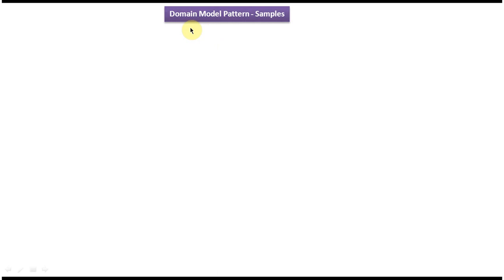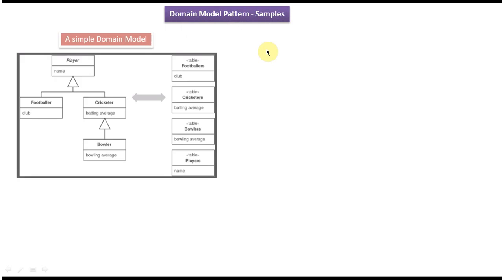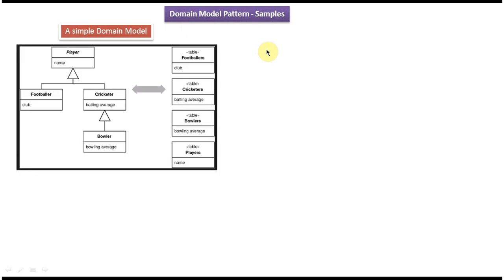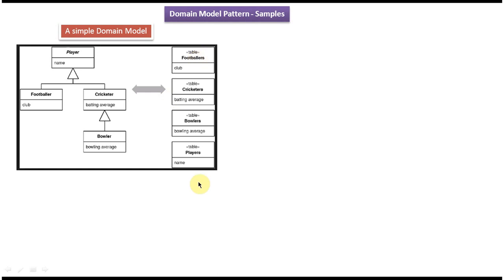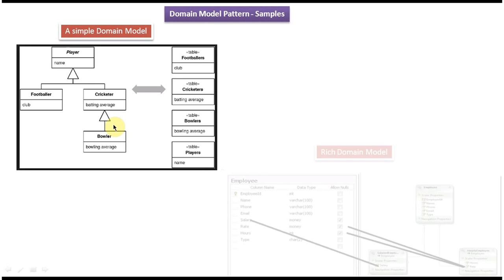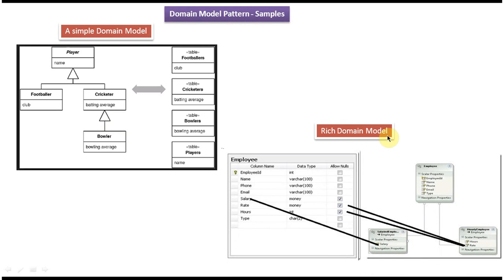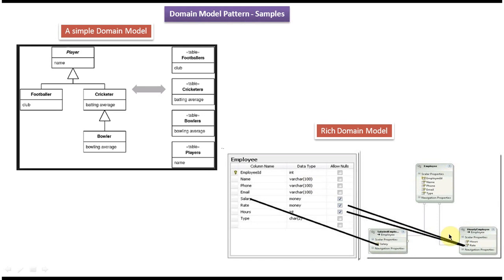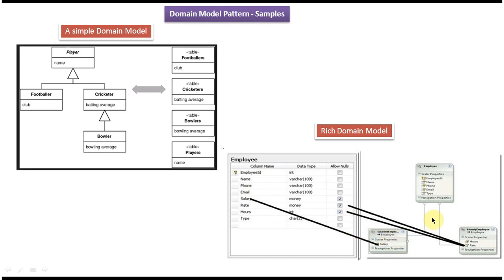Domain Model Design Pattern: Examples and Use Cases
In this video, we're diving into the Domain Model design pattern by exploring various samples and examples. Join us as we delve into practical applications of the Domain Model pattern and showcase how it can be implemented in different scenarios.

In this video, we'll cover the following:

1. **Introduction to Domain Model Design Pattern:** We'll provide a brief overview of the Domain Model pattern for those who are new to the concept.

2. **Real-World Samples:** We'll showcase real-world examples where the Domain Model pattern is used to model complex domain logic. From e-commerce platforms to healthcare systems, we'll demonstrate how the Domain Model pattern can be applied in various domains.

3. **Code Walkthroughs:** We'll walk you through code samples that illustrate the implementation of the Domain Model pattern. You'll see how to define domain entities, value objects, aggregates, and repositories, and how they interact to represent the domain model.

4. **Best Practices:** We'll discuss best practices for designing and implementing domain models using the Domain Model pattern. You'll learn about key considerations such as domain-driven design principles, separation of concerns, and scalability.

5. **Benefits and Considerations:** We'll explore the benefits of using the Domain Model pattern, as well as considerations and challenges that may arise during implementation.

By the end of this video, you'll have a solid understanding of how the Domain Model pattern works in practice and how you can leverage it to build robust and maintainable software systems.